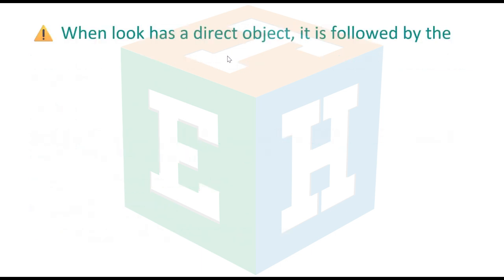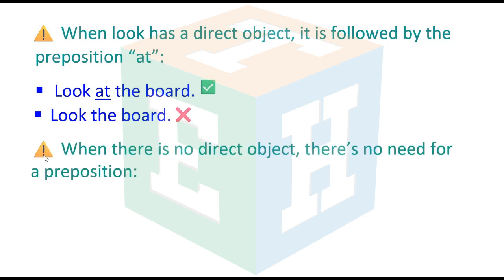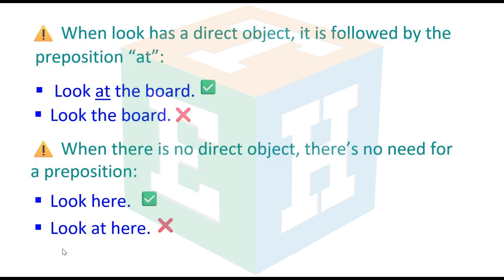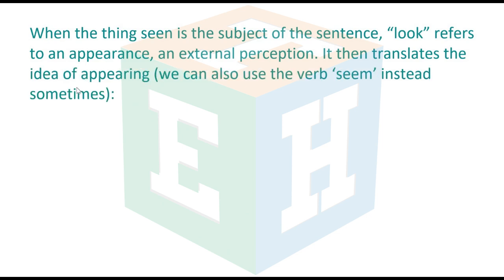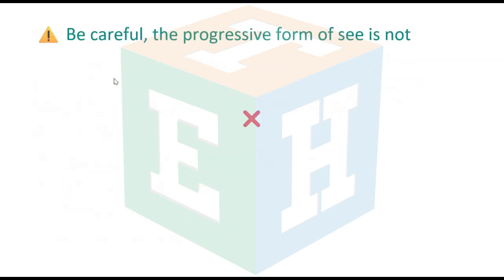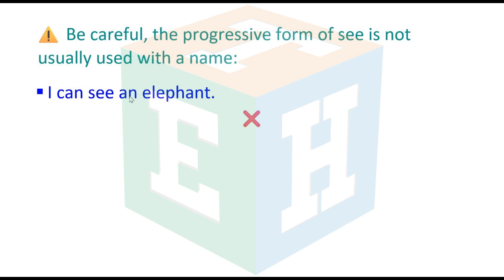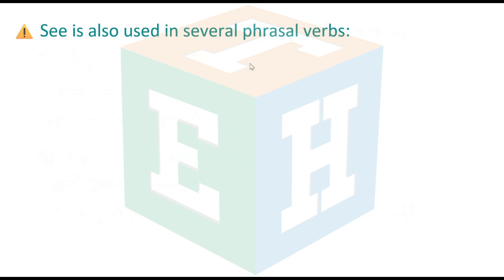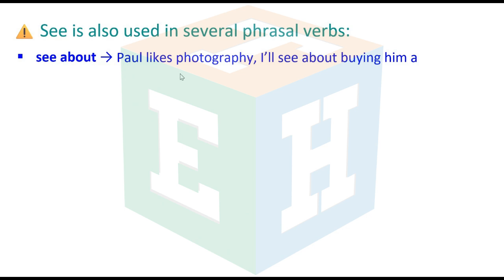Look, See, or Watch? | Complete English Lesson with Clear Examples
Are you confused about when to use look, see, or watch? Don’t worry—you’re not alone! In this complete lesson, we break down the differences with clear explanations and real-life examples.

By the end, you’ll never mix them up again! Perfect for English learners who want to sound natural and confident.

👉 Stay until the end for a quick practice challenge to test yourself!